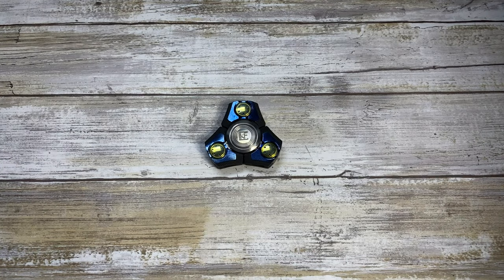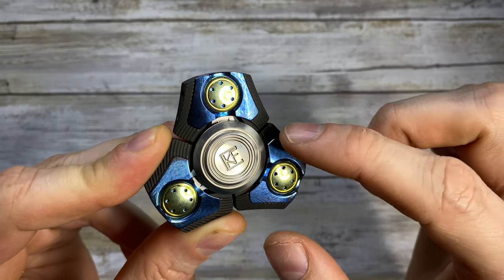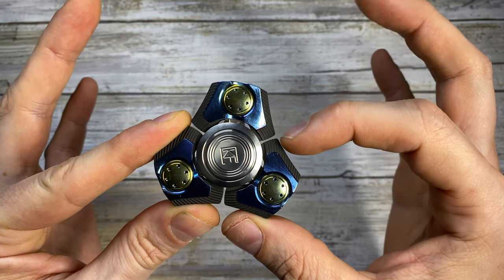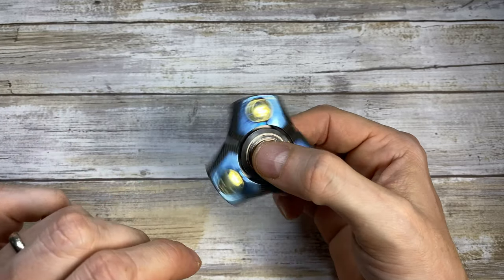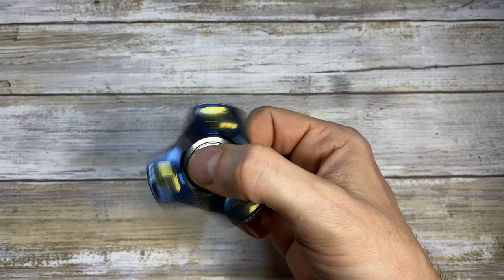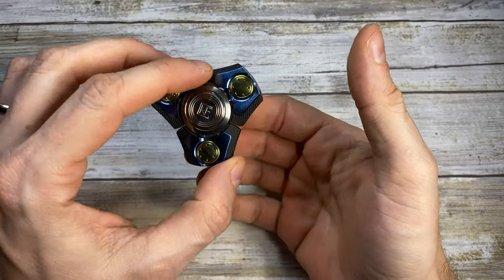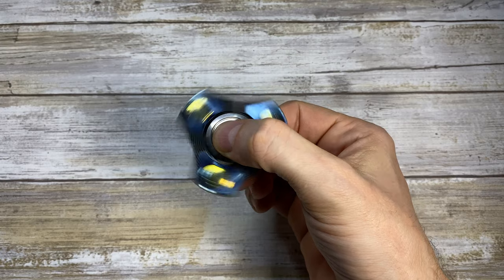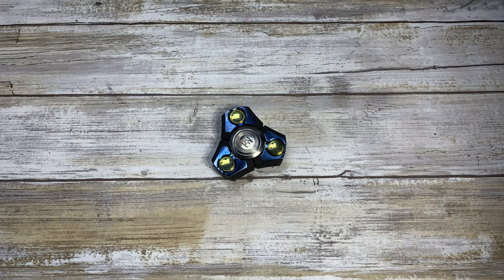Custom Kniife Factory CKF Pepyakka 4.0 Timascus High End Fidget Spinner. Fablades Full Review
This is a review of the Custom Knife Factory Pepyakka 4.0 fidget spinner. I like to review knives and fidget toys, focusing on the look, the sound and the feel. Enjoy it!